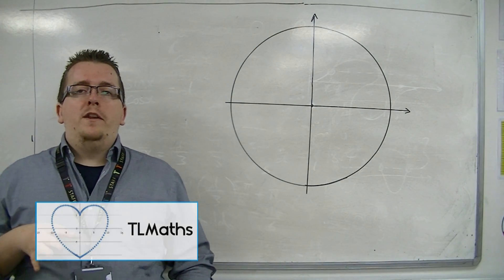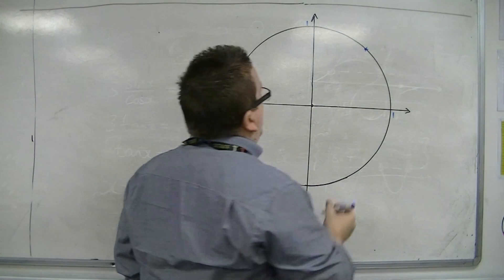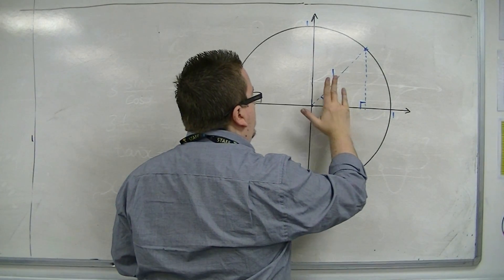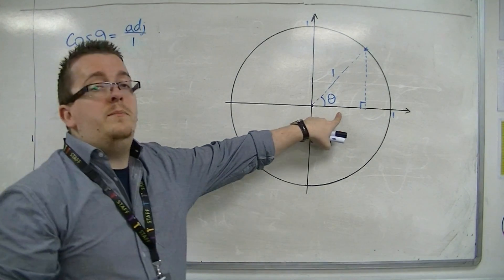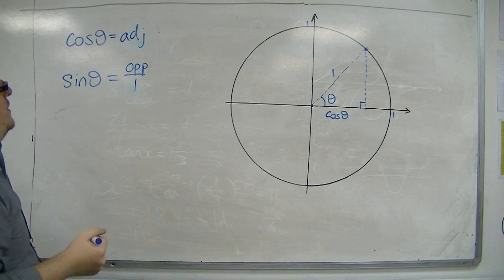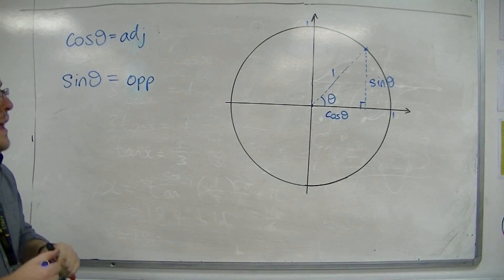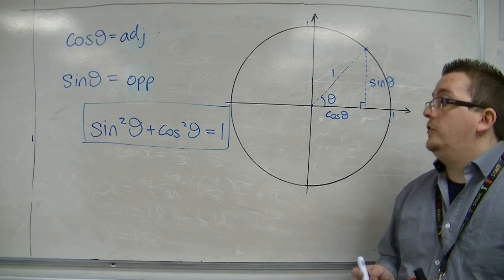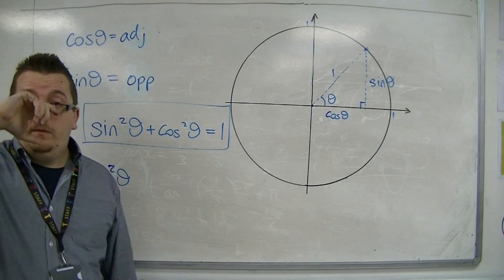AQA Core 2 8.10 Introducing the Trig Identity sin^2(theta)+cos^2(theta)=1